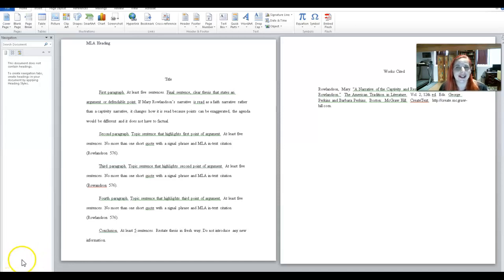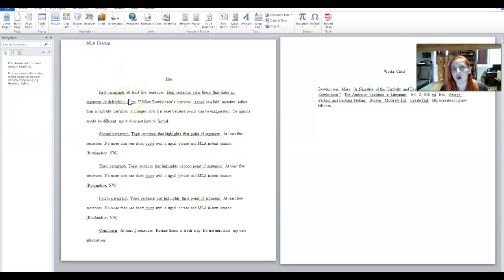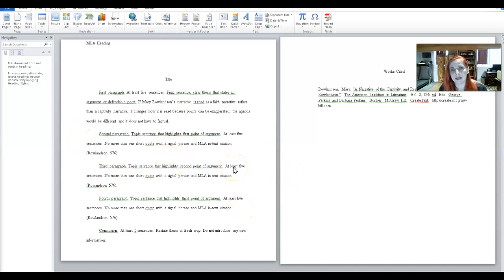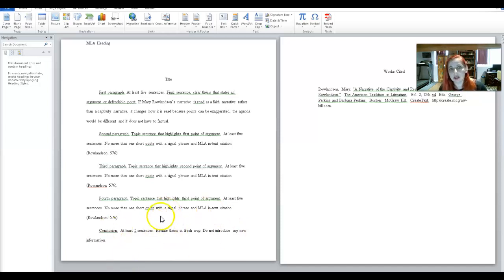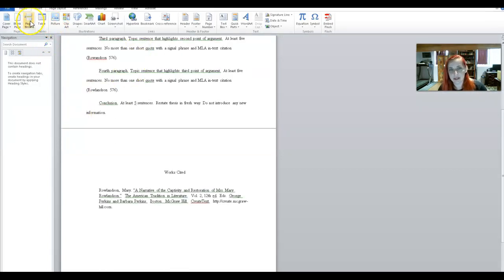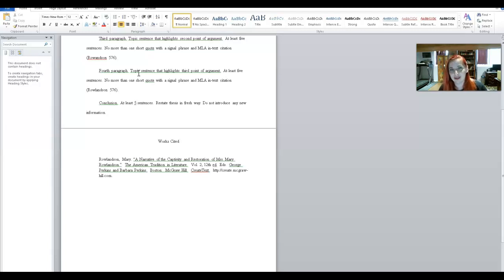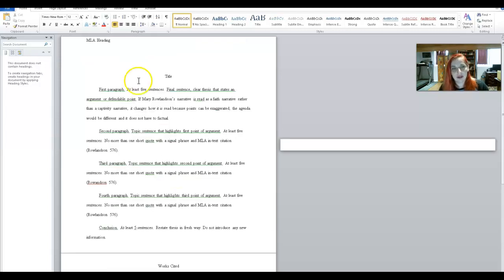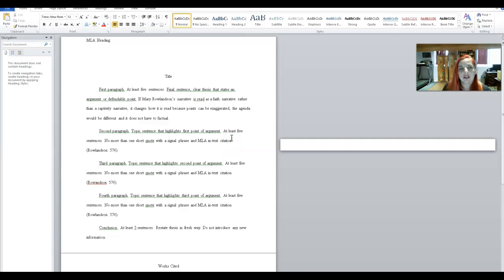Thesis Driven Lit Essay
This video discusses how to write a thesis driven literature essay. When writing about literature, it is easy to write a book report, which is just a summary of what you read. Professors aren't looking for book reports. This essay shows you how to create a thesis and write an essay that analyzes the reading.